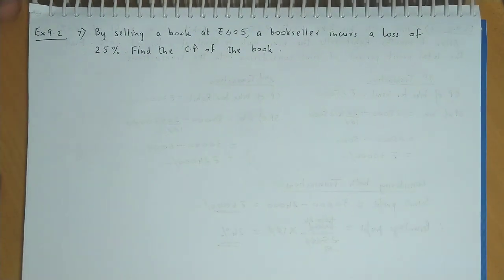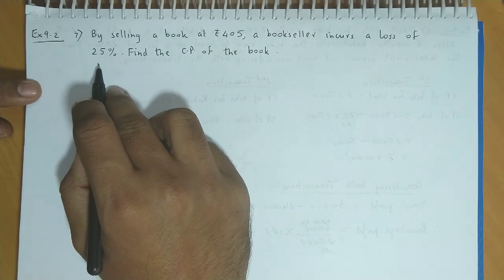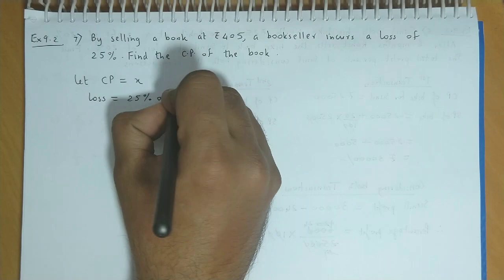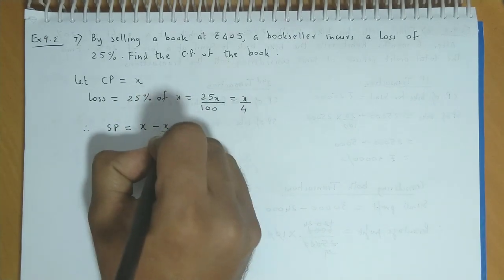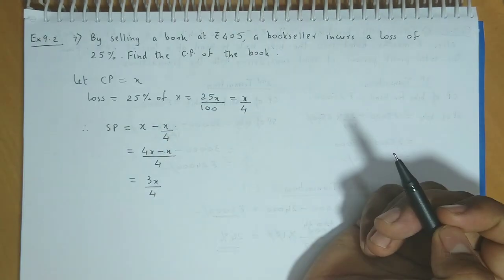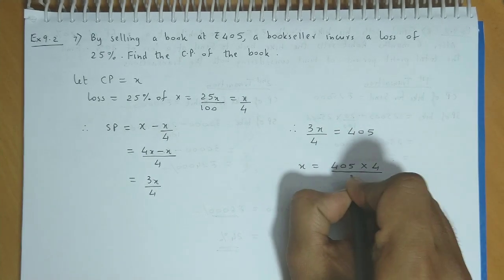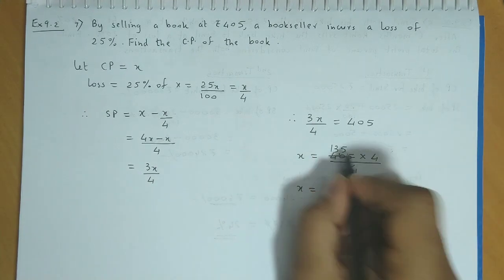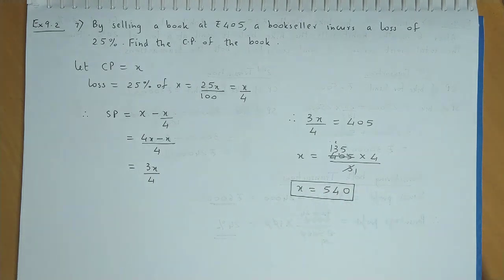Commercial Mathematics - 11th Standard Maharashtra Board - Commerce - Ex 9.2 (7)